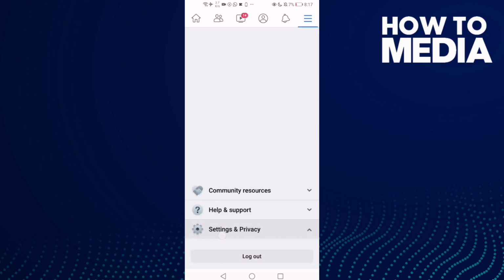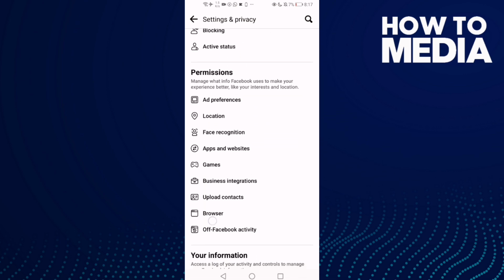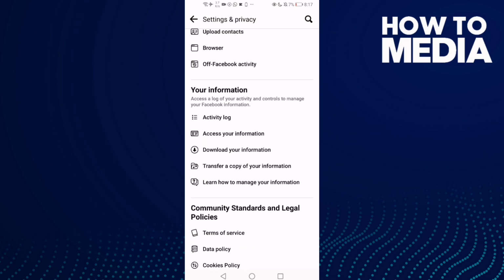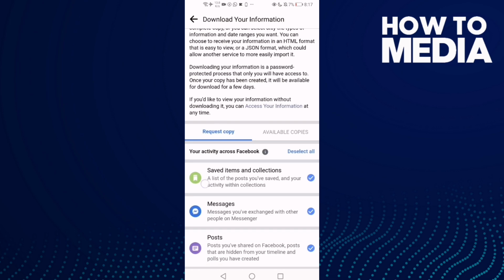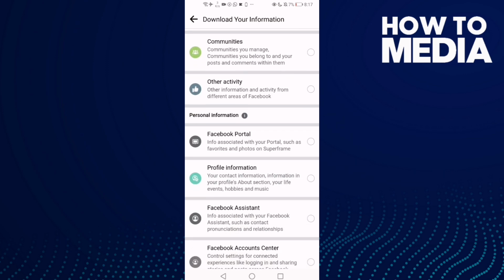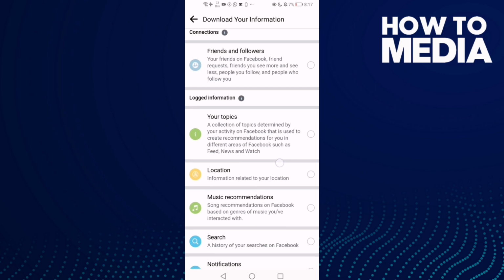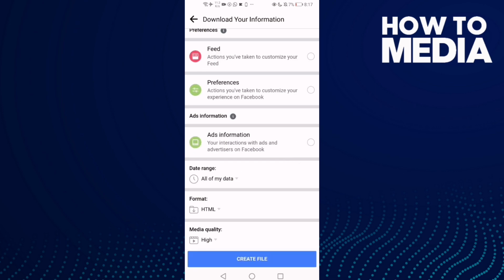How to Download Your Topics on Facebook Mobile App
in this video we discuss :